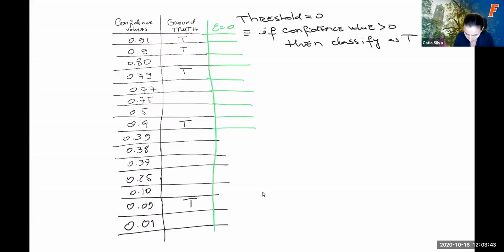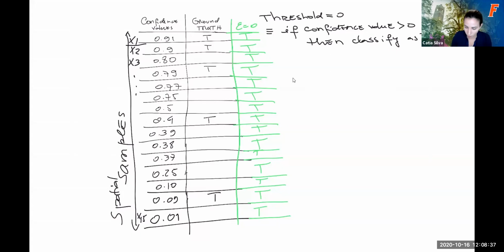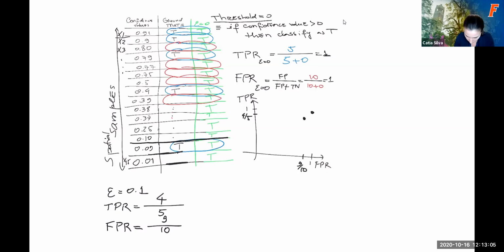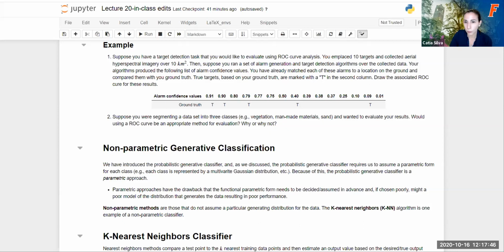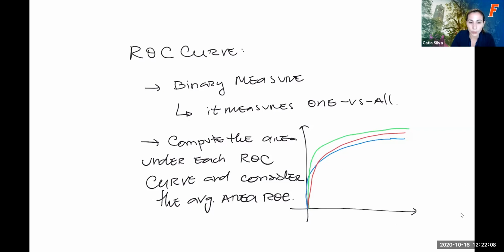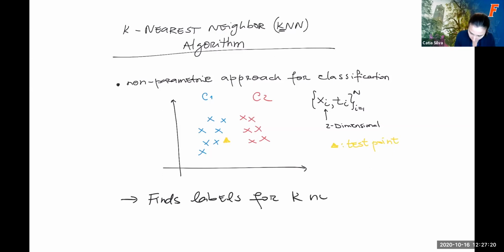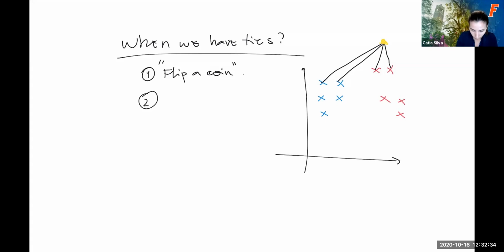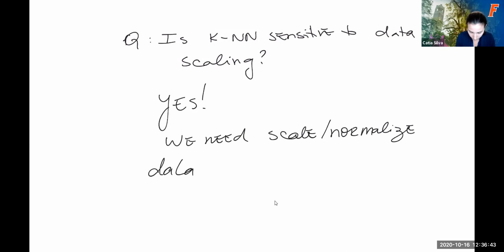EEE4773 ML - Lecture 20 Part 2